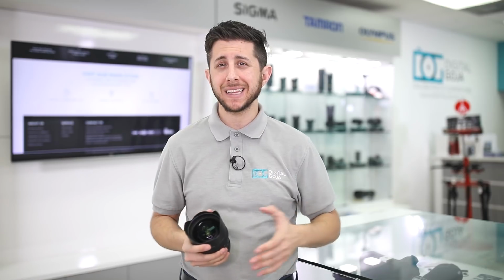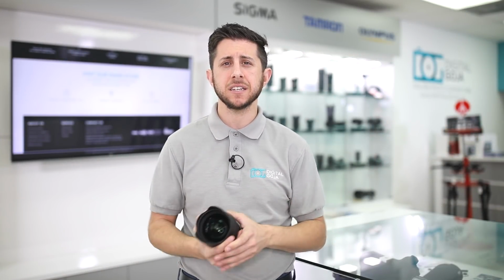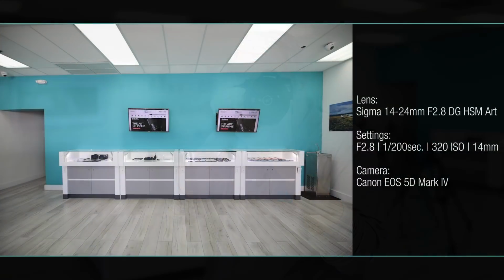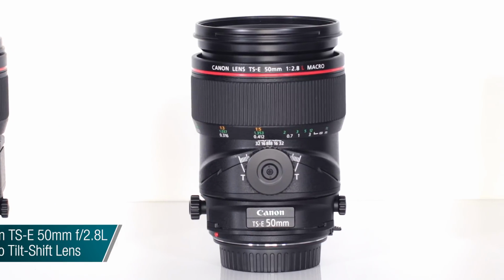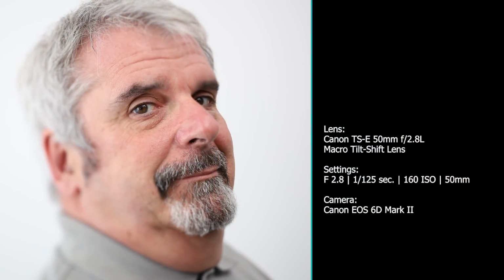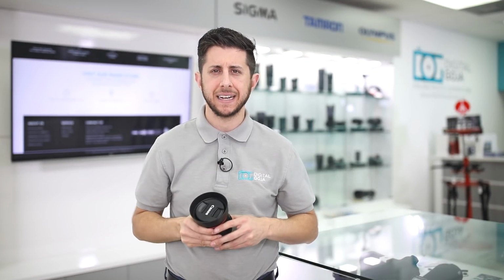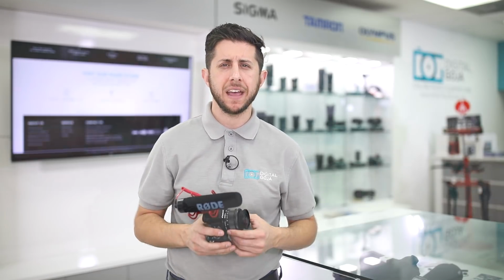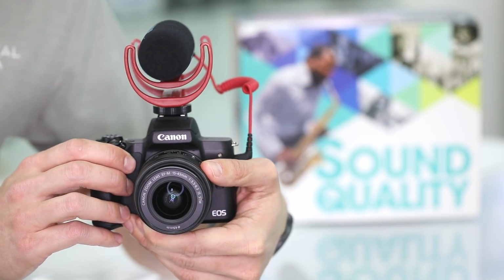Photography Top Picks of the Month | March (2018)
Digital Goja has chosen its TOP Picks in Photography equipment for the month of March. (Find yours CommissionsEarned) Adam has details on all the products that made it in.

Top Picks for March 2018

3. Sigma 14-24mm f/2.8 DG HSM Art Lens for Canon EF

Features:
- Dust- and splash-proof construction with weather sealing.
- EF-Mount Lens/Full-Frame Format.
- Aperture Range: f/2.8 to f/22.
- 3 FLD, 3 SLD, and 3 Aspherical Elements.
- Super Multi-Layer Coating.

2. Canon TS-E 50mm f/2.8L Macro Tilt-Shift Lens

Features:
- High-performance L-series Lens.
- Large f/2.8 Maximum Aperture.
- Two UD Lens Elements Help Reduce Chromatic Aberration.
-Optimized Lens Coating for Ghosting and Flare Reduction.

1. Canon M50 Video Creators Kit

Features:
- 24p UHD 4K and 120p HD for slow motion.
- Improved Dual Pixel CMOS AF and Eye Detection AF.
- 24.1 MP (APS-C) CMOS sensor with ISO 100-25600.
- New DIGIC 8 image processor.
- Improved auto lighting optimizer.